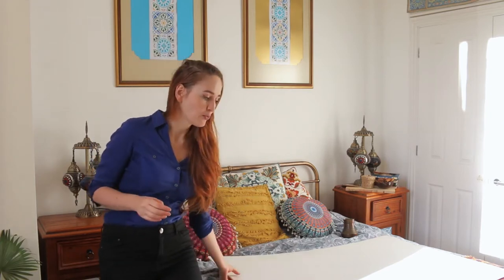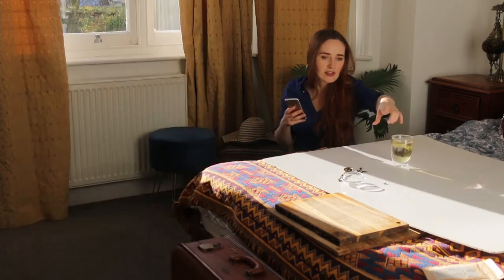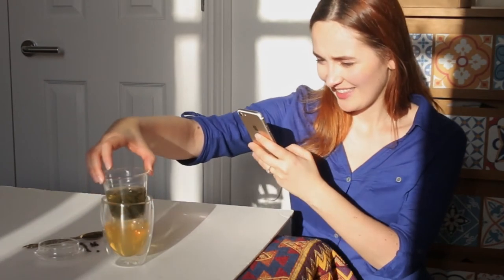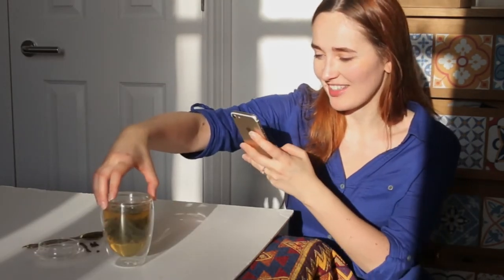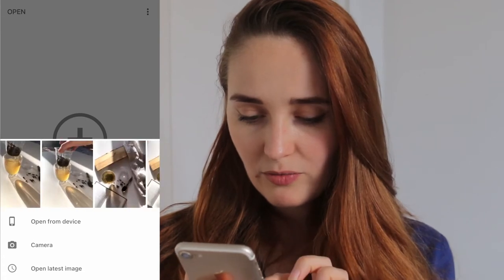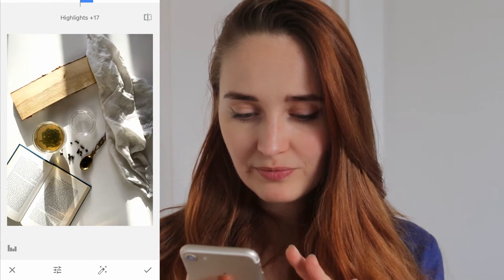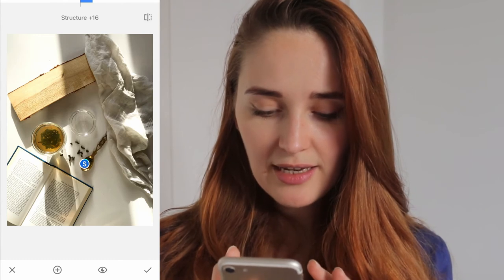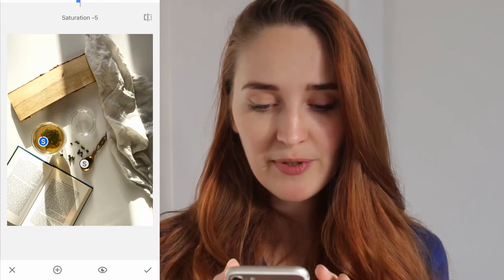How to Take Beautiful Tea Photos at Home | Teapro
Photography is one of my biggest passions (after tea, of course), so I've been wanting to make this video for quite some time now.

I've been experimenting with tea photography for over 3 years and over that time I've learned a lot of tricks, which I'd like to share with you!

I would also like to say that we often feature gorgeous tea photos on our @teaprouk and @teapronation Instagram accounts, so please tag us in your tea photos for a chance to be featured!

If you're a tea lover like us, I think you would really enjoy our monthly tea subscription which allows you to try and learn about lots of spectacular loose leaf teas from all over the world